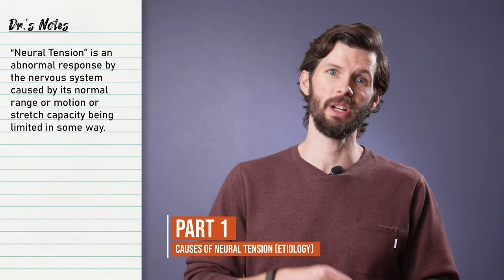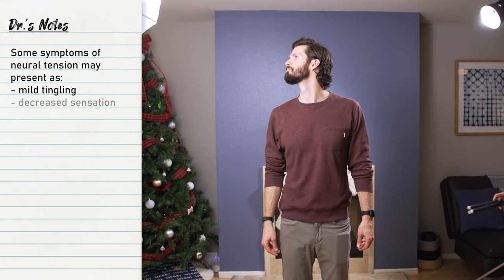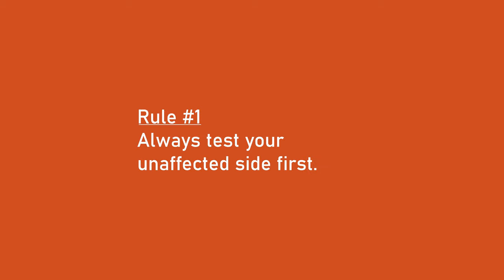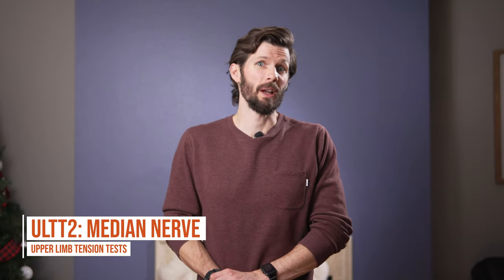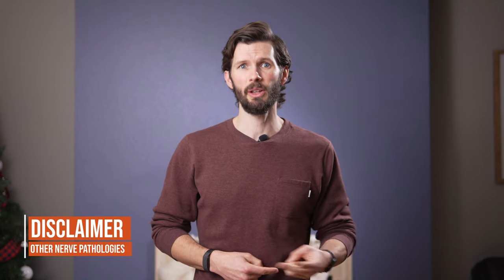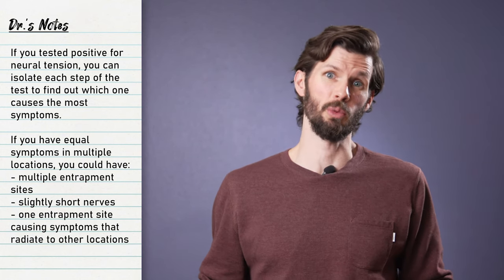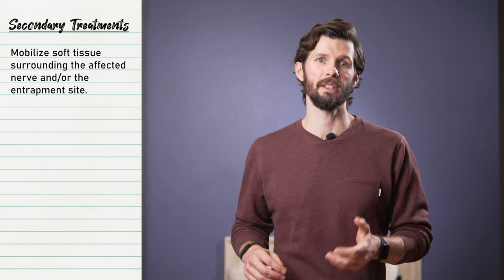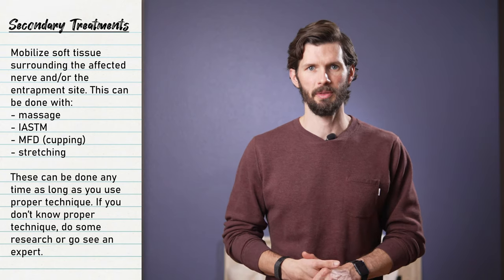How to Fix Nerve Tension for Climbers (Nerve Entrapment, Pinched Nerve)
Have you ever told someone “hey, you’re getting on my nerves?” Well I’m about to get alllll up on those nerves. as we talk about neural tension. This video and article will cover some basic anatomy of the nervous system, causes and symptoms of neural tension in the upper extremities, testing, possible misdiagnoses, treatments, and we’ll answer some questions submitted by you, our subscribers!

Scroll down for some of the ultra in-depth show notes (too long to fit all of them here) or go

// Timestamps //
Video Overview (00:00)
Part 1: What is Neural Tension and What Causes It? (00:35)
Part 2: Anatomy of Neural Tension (01:52)
Part 3: Symptoms of Neural Tension (03:08)
Part 4: About Neural Tension Testing (04:47)
Part 5: Neural Tension Testing Guidelines (05:27)
Part 6: Upper Limb Neural Tension Tests - ULTTs
Upper Limb Tension Test 1: Median Nerve (07:01)
Upper Limb Tension Test 2: Median Nerve (08:24)
Upper Limb Tension Test 3: Radial Nerve (08:56)
Upper Limb Tension Test 4: Ulnar Nerve (09:19)
Disclaimer About Other Nerve Pathologies (09:54)
Part 7: Further Testing and Results (10:15)
Part 8: Navigating Misdiagnoses (11:10)
Part 9: Treatments for Neural Tension (13:10)
Part 10: Neural Tension Prognosis (17:19)
Part 11: Neural Tension FAQ + Subscriber Q&A (18:18)
Part 12: Final Takeaways and Conclusion (22:04)
Bloopers (22:43)

Let’s start by learning what neural tension is and what causes it in the first place.

CAUSES OF NEURAL TENSION (ETIOLOGY)

Neural tension, otherwise known as nerve entrapment, is an abnormal physiological and mechanical response created by the nervous system when its normal range of motion or stretch capacity is limited. Lack of nerve mobility can be caused by compression from tight, swollen, or scarred surrounding tissues. The location of this compression is called an “entrapment site,” which is why neural tension is also referred to as “neural entrapment.”

Think of a string threaded through a straw. The string is your nerve and the straw is the surrounding tissue. If you pull either end of the nerve, it glides smoothly through the tissue. But if you pinch the tissue and pull the nerve again, the nerve becomes entrapped and can no longer move smoothly.

The resulting pressure and tension on the nerve is, well, not appreciated, so it responds by producing symptoms such as numbness, tingling, pain, burning, and more.

The reason this is important for climbers to understand is because it can easily be misdiagnosed as tennis elbow (lateral tendinopathy) or climber’s elbow (medial tendinopathy), which are two of the most common overuse pathologies in climbing. And if you don’t have the right diagnosis, you won’t be able to treat your injury and recover. In fact, you could even make things worse.

Now that we know what causes neural tension, let’s jump into the anatomy so we can get our “biological bearings.”

ANATOMY REVIEW

Reviewing some basic anatomy will be helpful in diagnosing which nerve is causing your issues, which we’ll have tests for later in the video. Don’t worry about memorizing all this stuff, you can always come back to reference this section and we’ve got all this written out in the show notes on our website (link in the description!).

So, the three nerves to be aware of here are the Median, Radial, and Ulnar nerves. These are the three main nerve branches that can become entrapped and cause issues for climbers (and the general population).

Ran out of room!! For the FULL SHOW NOTES head to the

// Image Attributions //
FDS: Henry Gray, Public domain, via Wikimedia Commons

Written and Presented by Jason Hooper, PT, DPT, OCS, SCS, CAFS